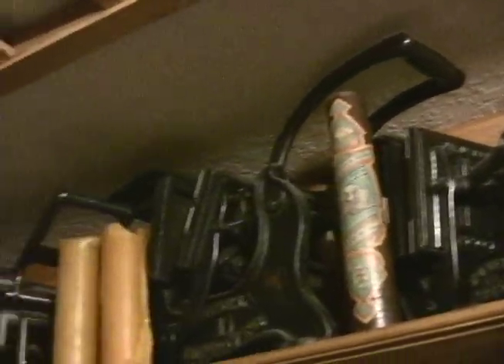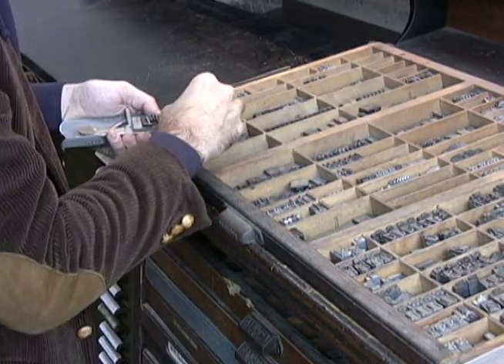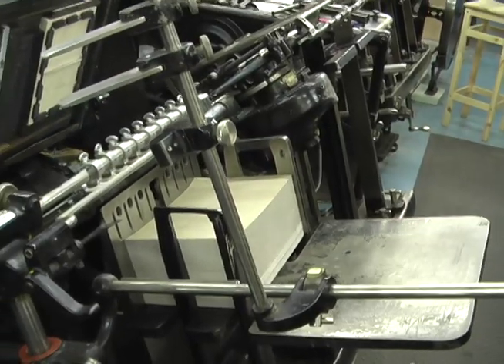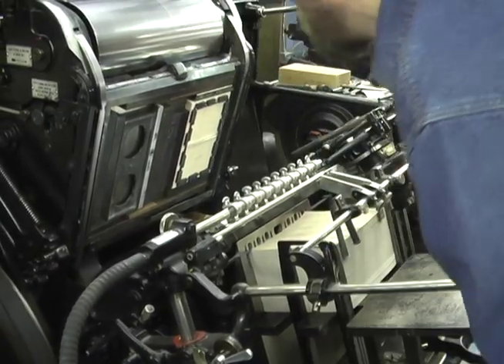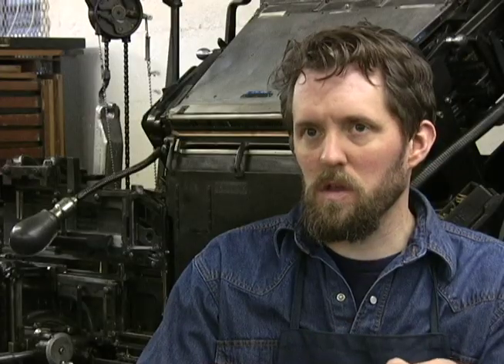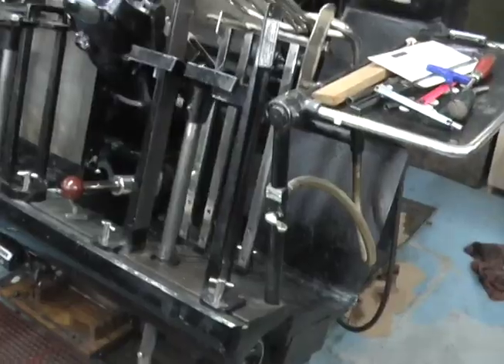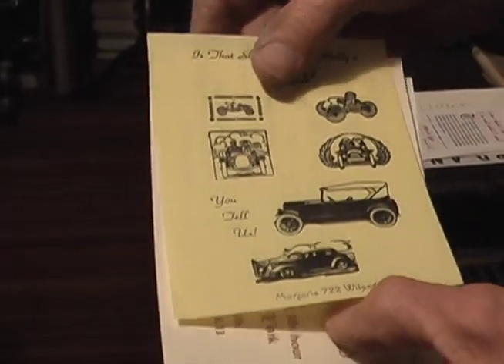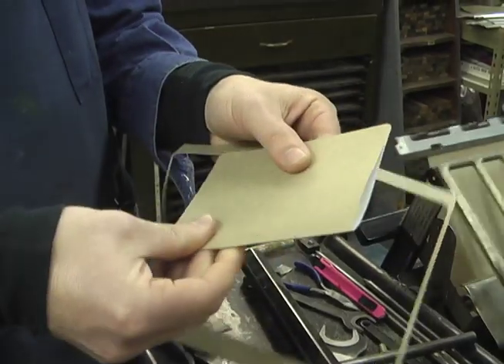Letterpress in the modern age